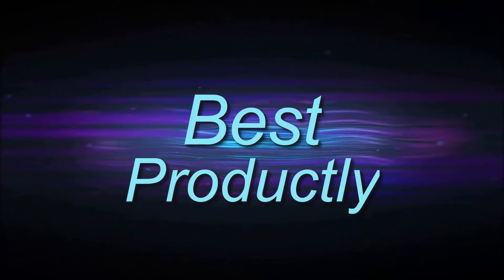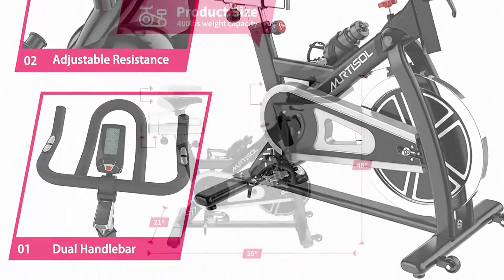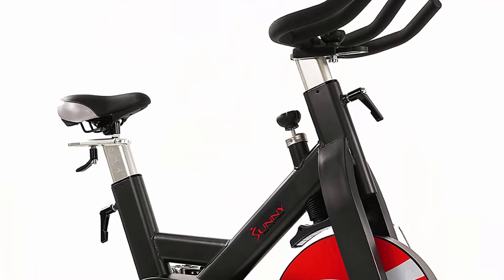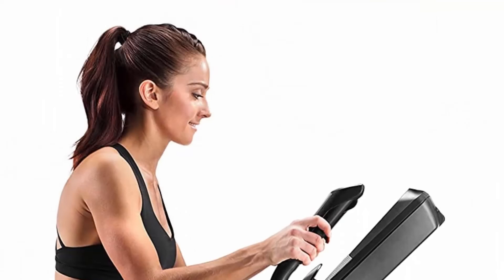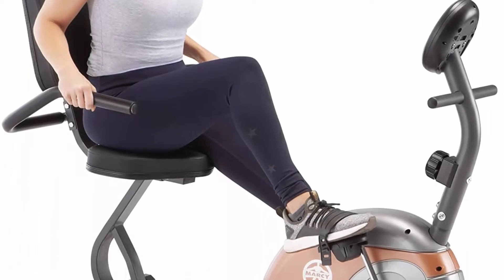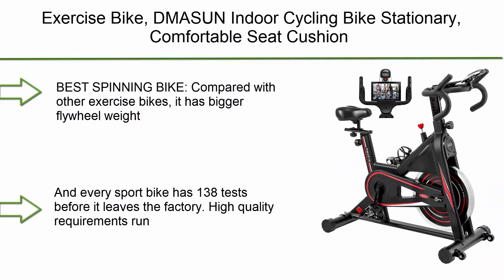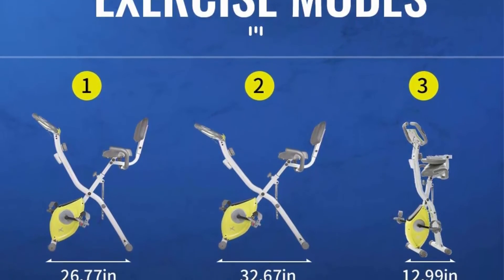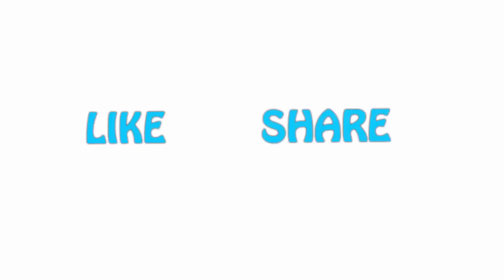✅ 10 Best Commercial Studio Cycle New Model 2022 - Best Commercial Studio Bike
► 10 Best Commercial Studio Cycle;
❥ Top 1. Echelon Smart Connect Fitness Bikes

❥ Top 2. leikefitness LEIKE X Bike Ultra-Quiet Folding Exercise Bike, Magnetic Upright Bicycle with Heart Rate,LCD Monitor and easy to assemble 2200

❥ Top  3.  Exercise Bike, DMASUN Indoor Cycling Bike Stationary, Comfortable Seat Cushion, Multi - grips Handlebar, Heavy Flywheel Upgraded Version (Black)

❥ Top 4.  Bowflex Indoor Cycling Exercise Bike Series

❥ Top 5.  Marcy Recumbent Exercise Bike with Resistance ME-709

❥ Top 6.  Sunny Health & Fitness Magnetic Rear Belt Drive Indoor Cycling Exercise Bike with RPM Cadence Sensor

❥ Top 7.  NordicTrack Commercial VU 19 Exercise Bike with 7” HD Touchscreen and 30-Day iFIT Family Membership

❥ Top 8.   Sunny Health and Fitness Indoor Cycle Exercise Bike with Heavy Chrome 49 LB / 22 LB Flywheel

❥ Top 9. Sunny Health & Fitness SF-B1714 Evolution Pro Magnetic Belt Drive Indoor Cycling Bike, High Weight Capacity, Heavy Duty Flywheel

❥ Top 10. Murtisol Indoor Cycling Bike Belt Drive Exercise Bike, 48lbs Flywheel, 400LBS Weight Capacity,Stationary Bike W/ Heart Pulse, for Home Gym